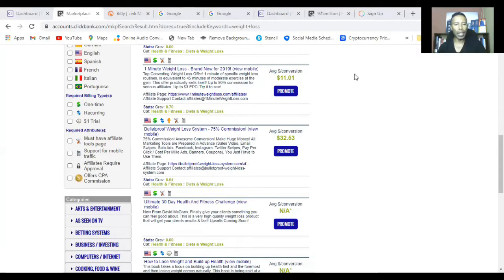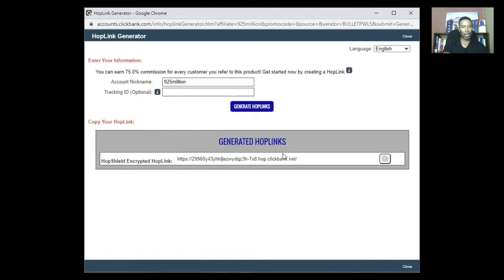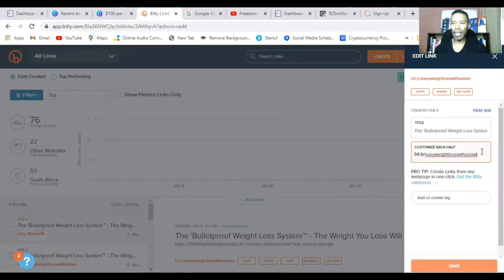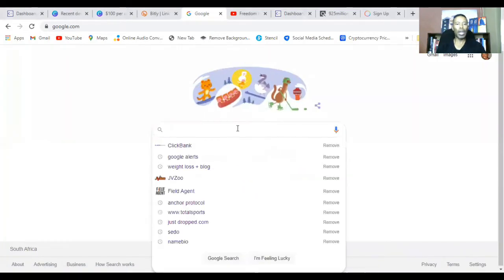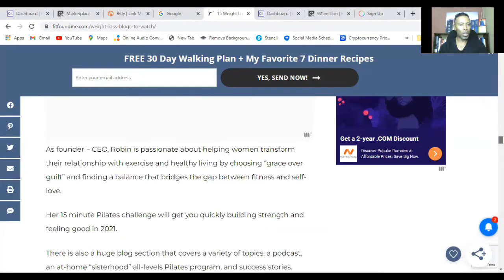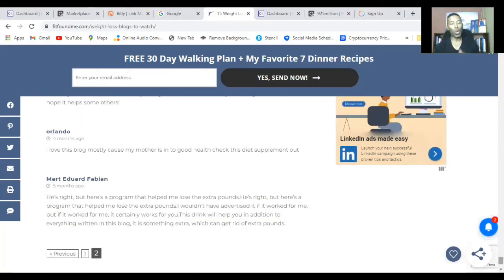HOW TO MAKE $100 PER DAY USING A COOL GOOGLE TRICK [2022]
Get your FREE pdf on "the 5 Top Ways To Make Money Online" plus access to my #1 Recommendation To Make A Full-Time Income Online

In this video I share you how you can make $100 per day using a really neat Google trick. This requires zero upfront investment from you and you can start TODAY

Aslam Du Toit spent years in the corporate banking world and knows the trials and struggles of the "cubicle slave" wanting to find a way out of the Rate Race.  He founded The 925 Millionaire brand to inspire and encourage the ambitious employee, professional or self employed business owner, looking to create time and financial freedom to live a life worth living. The goal is to inspire, motivate and educate!

Achieving your dreams is only limited by your mindset and intensity of Action